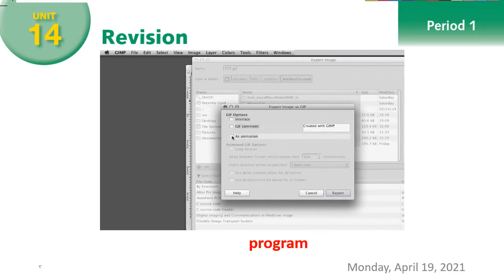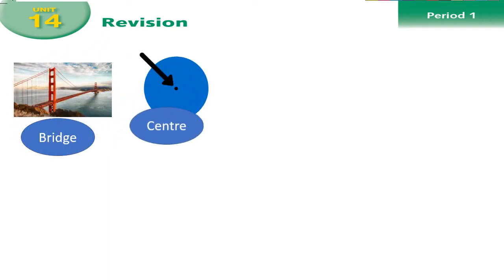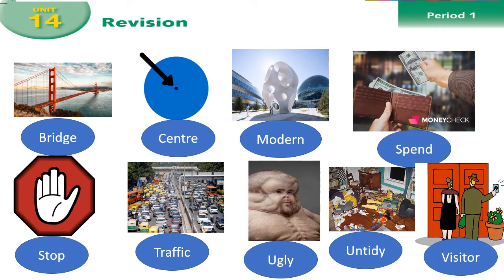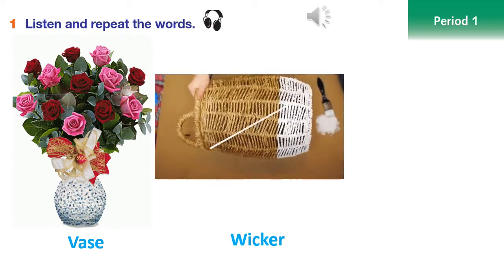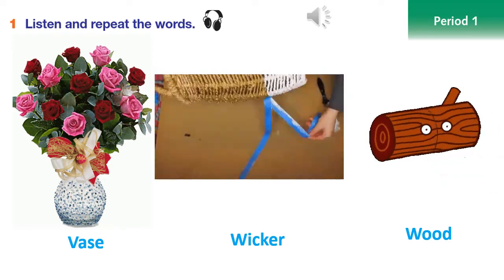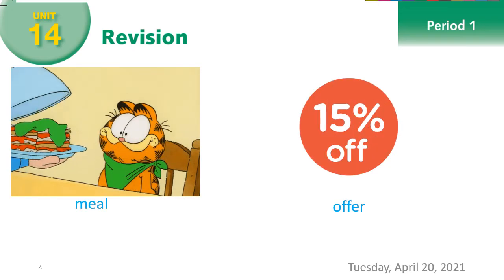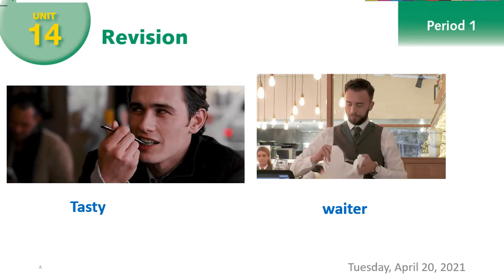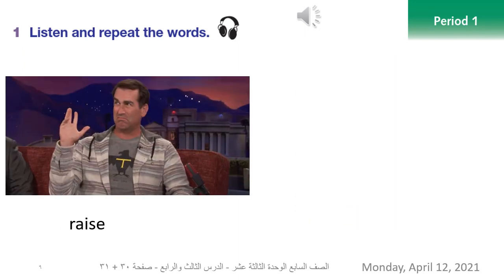English for Palestine: Grade 7 - unit 14- Period 1- lesson 19- P 36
Grade 7 - unit 14- Period 1- lesson 19-  P 36